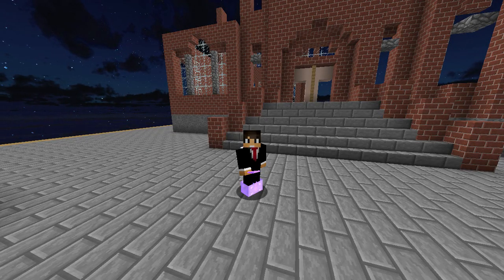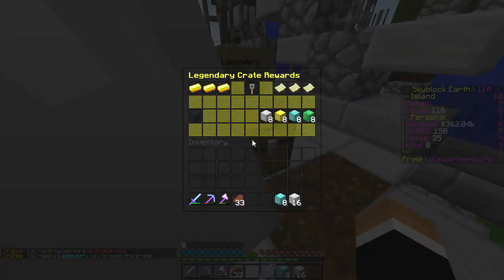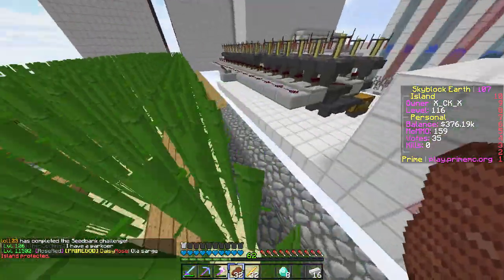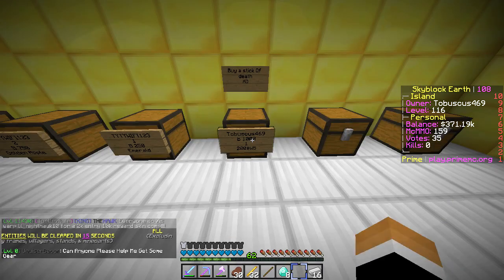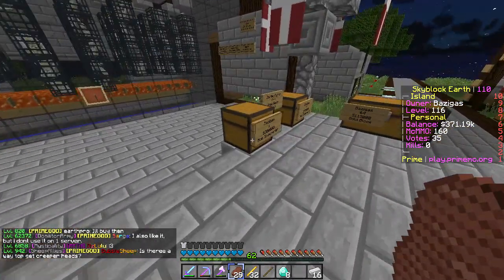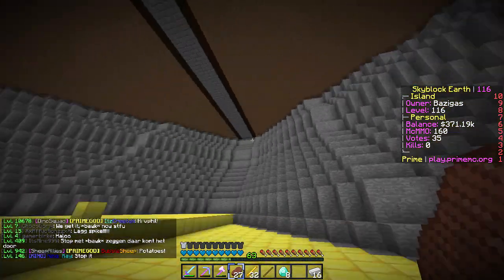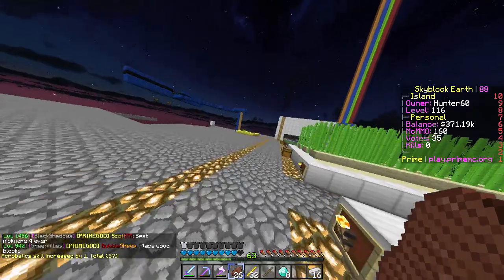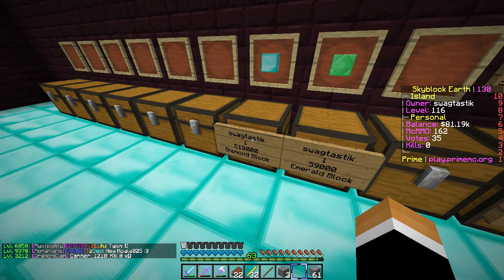Minecraft SKYBLOCK - Legendary Key! w/ElitePlayz #7 (PrimeMC)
Hit the "LIKE" Button for MORE Minecraft Videos
► Editing Software: Sony Vegas Pro 13
► Thumbnails: Created by Me (I use Photoshop)
► I use OBS to record my videos, and sometimes FRAPS